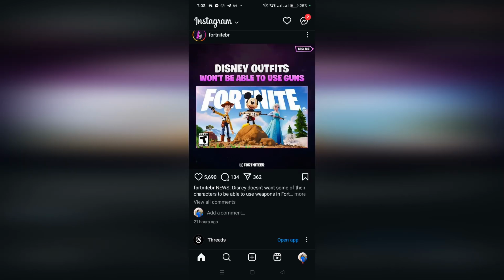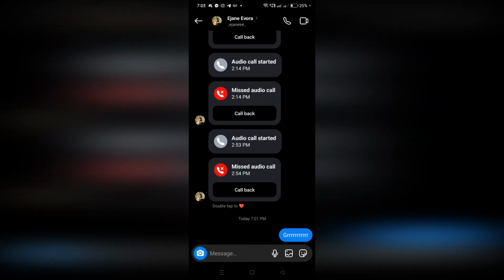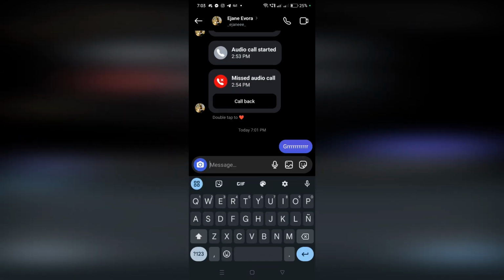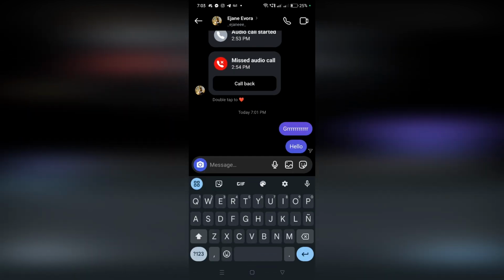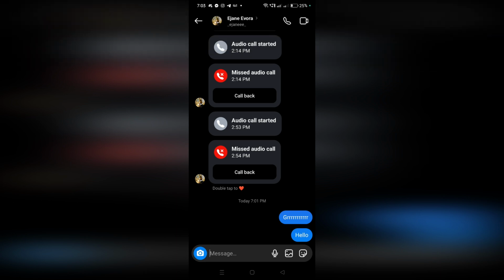How to Talk to Someone on Instagram | Guide Glimpse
How to Talk to Someone on Instagram – Start a Conversation Today! 💬📱

In this video, I'll show you how to talk to someone on Instagram, whether you're starting a new chat or replying to a message. Learn the basics of direct messaging (DMs).